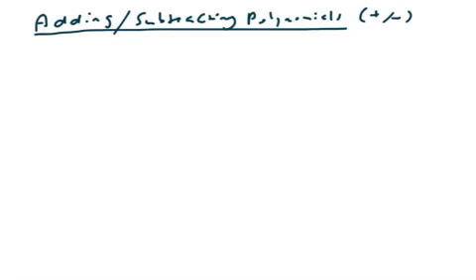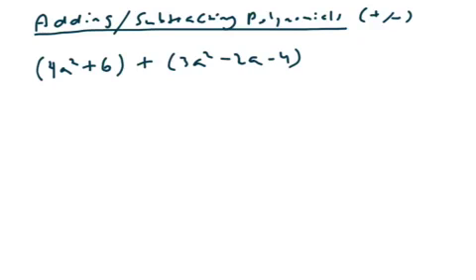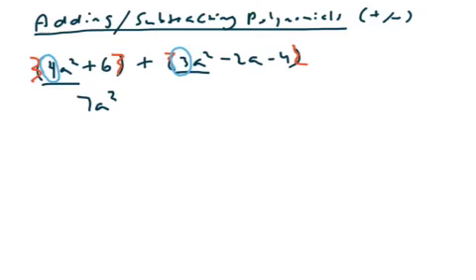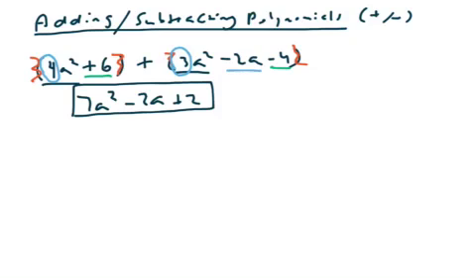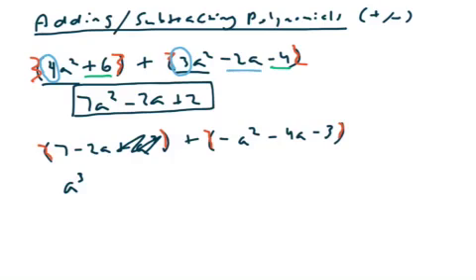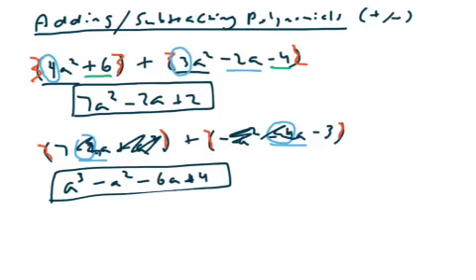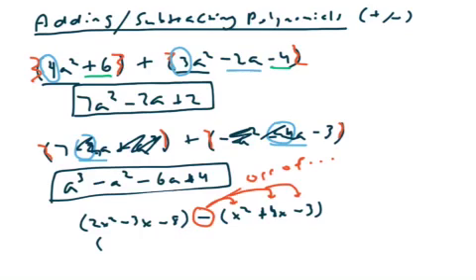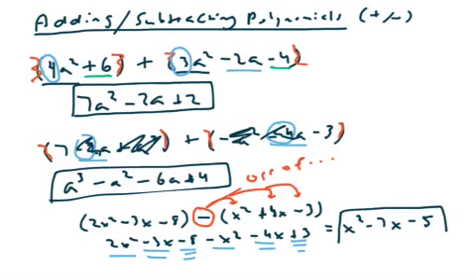Adding Subtracting Polynomials